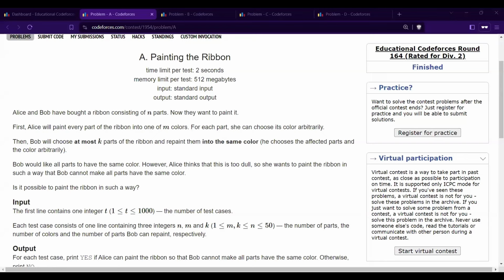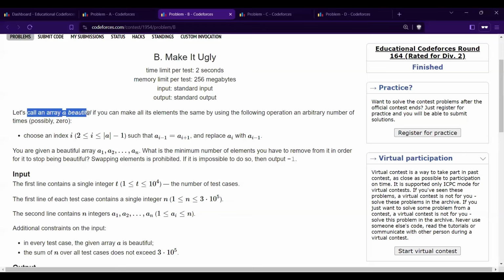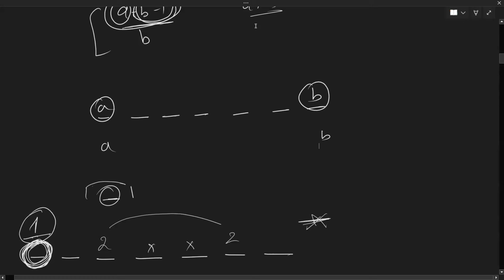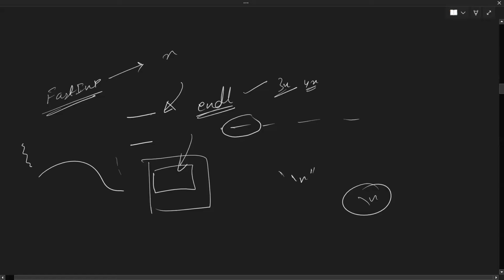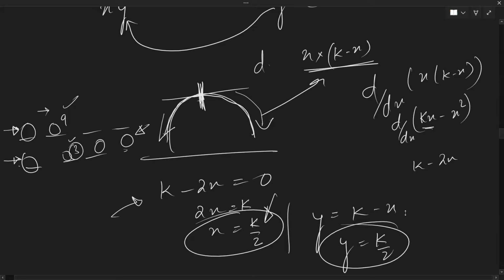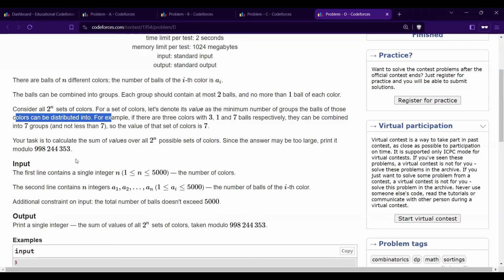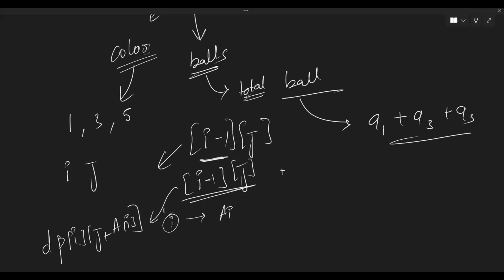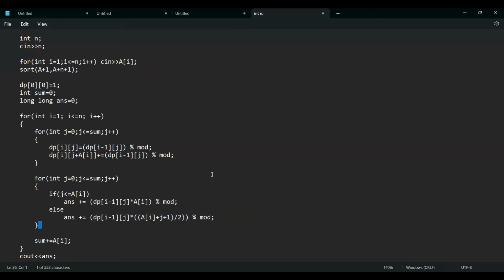Educational Codeforces Round 164 | Video Solutions - A to D | by Ankit Ghildiyal | TLE Eliminators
Timestamps:-
0:00 Intro
0:11 Problem A
7:26 Problem B
23:43 Problem C
36:32 Problem D